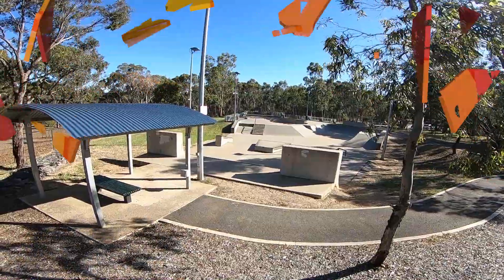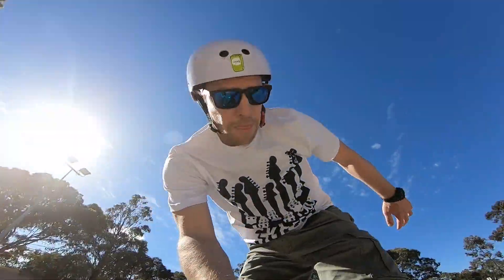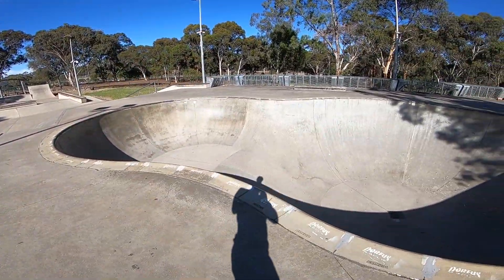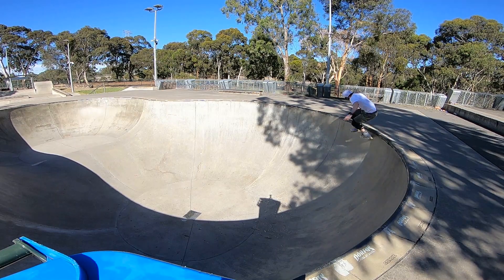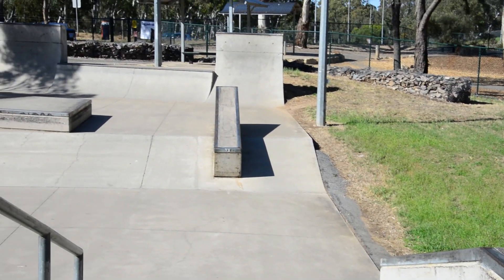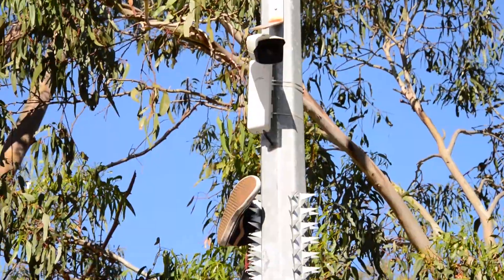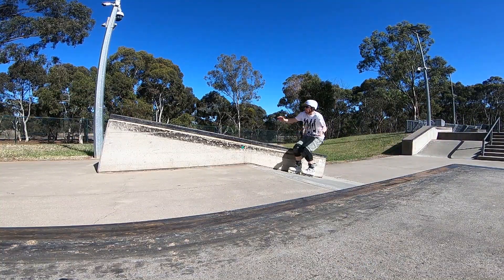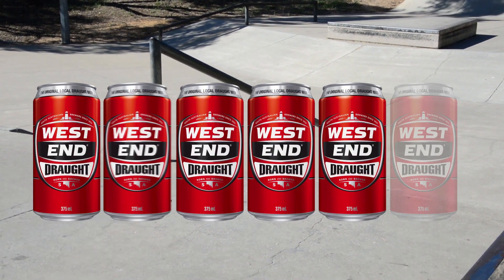1 minute Skatepark guide - Minkarra Skate park SA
1 minute Skatepark guide - Minkarra Skate park SA
This skate park is about 30 minutes drive from Adelaide City and is up in the hills.  It is a massive skatepark and has lots of bowls, ledges, grinds, rails, stairs, coping and metal edges to grind.  There are big quarter pipes and transitions.

there is lights here for a night skate - stay on till midnight.
It's worth skating here on your inline skates or skateboard or scooter or BMX.

I give this skatepark 5 West end Largers out of the six pack